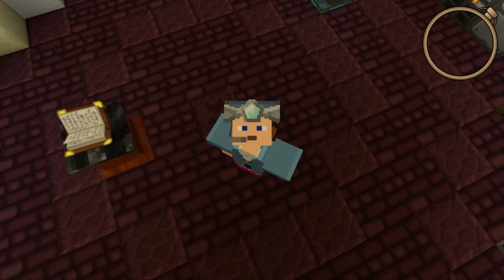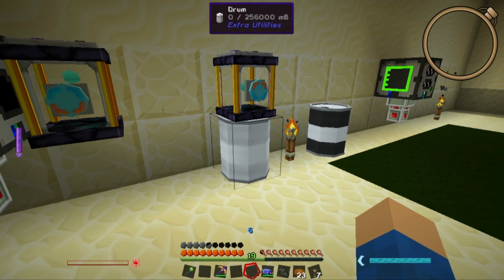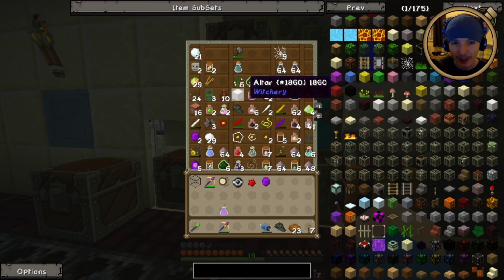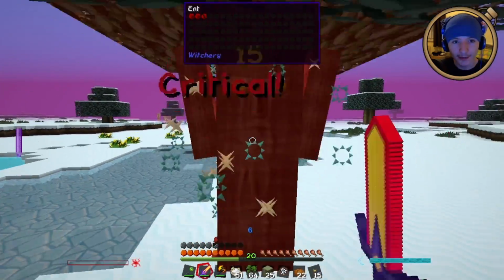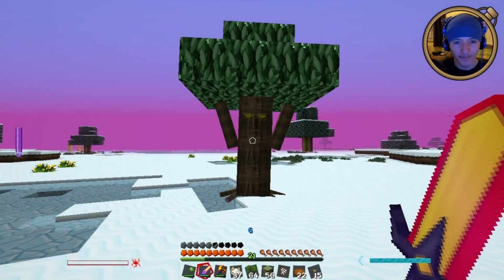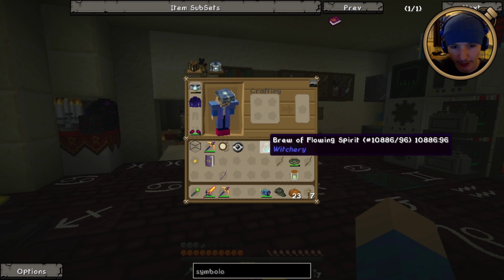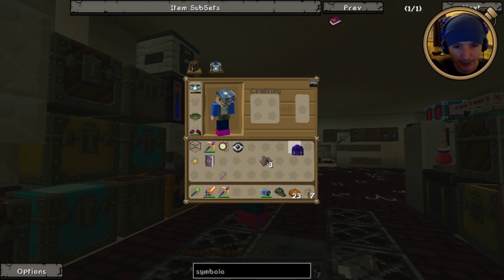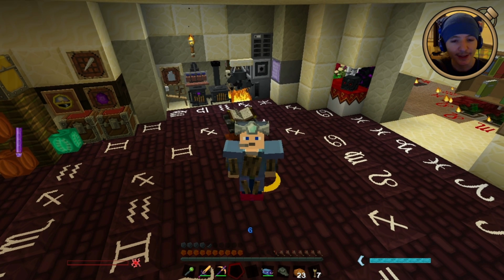When It Rains: Chaosville S2E59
Problems abound as Lying fills out a couple small parts left in the Witchery mod and talks about complications that have recently arisen in Gascraft.

We use a modified version of the Resonant Rise pack.